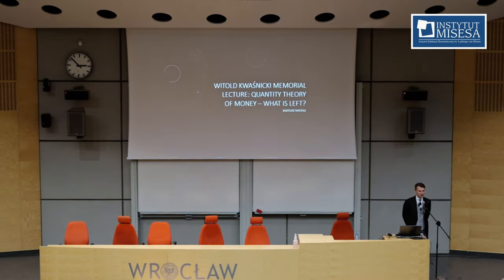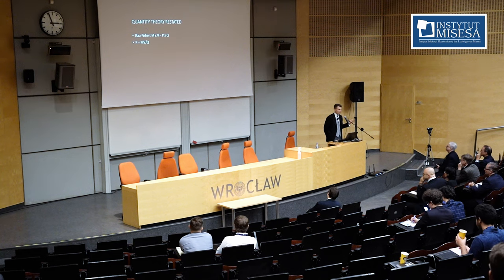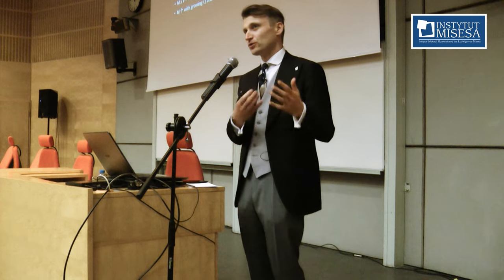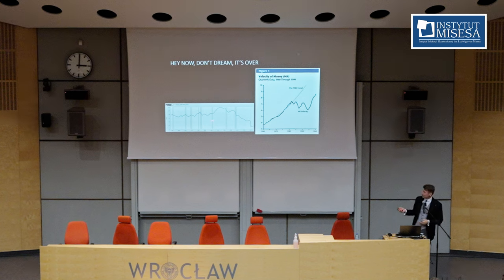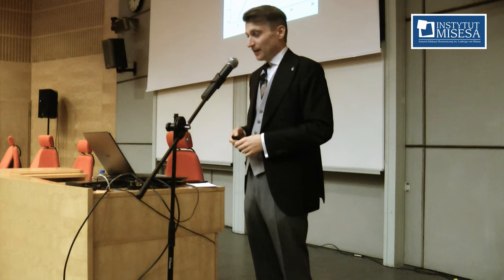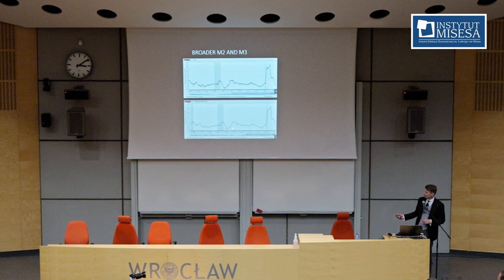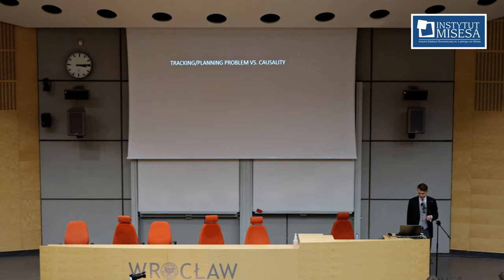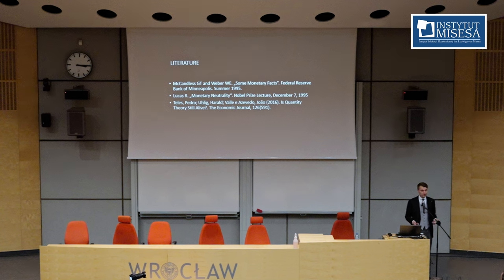Ilościowa teoria pieniądza jest martwa i ma się dobrze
Wykład wygłoszony przed dra hab. Mateusza Machaja, prof. UWr. w trakcie Zjazdu Austriackiego 2022

Chcesz wziąć udział w tegorocznym Zjeździe? Kup bilety na stronie